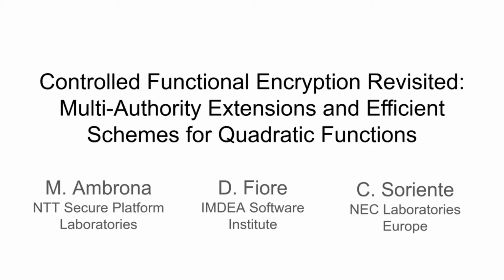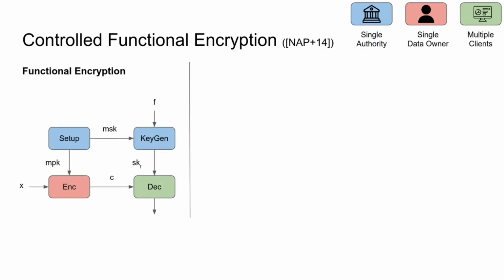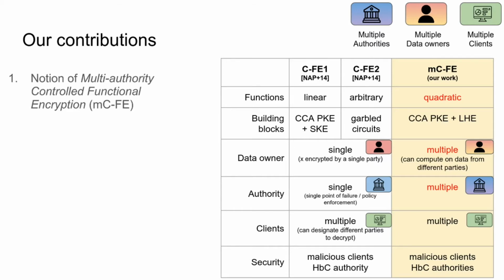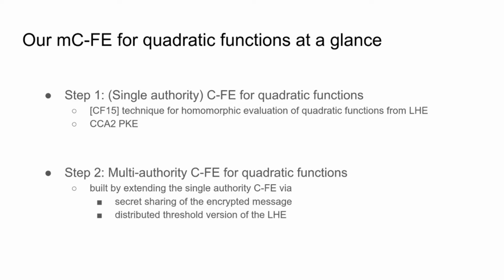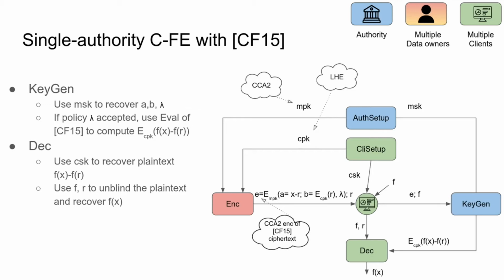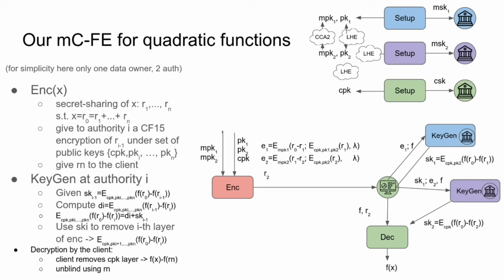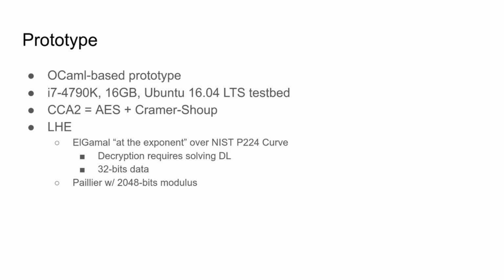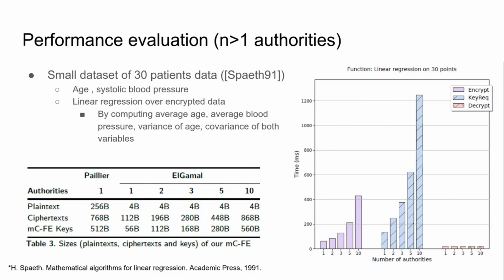[1B] Controlled Functional Encryption Revisited: Multi-Authority Extensions and Efficient Schemes...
SPEAKER Miguel Ambrona (NTT Secure Platform Laboratories)
Dario Fiore (IMDEA Software Institute)
Claudio Soriente (NEC Laboratories Europe)